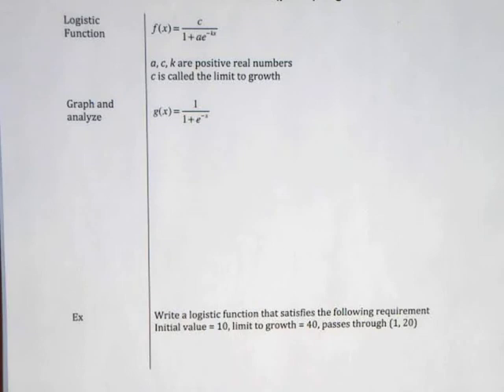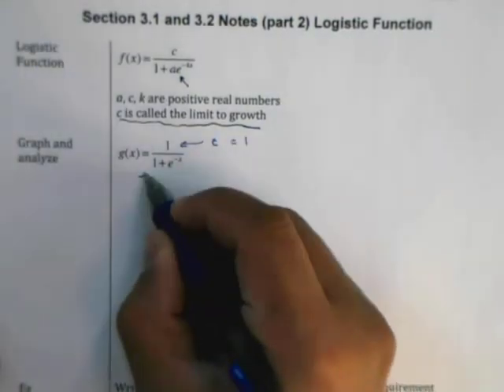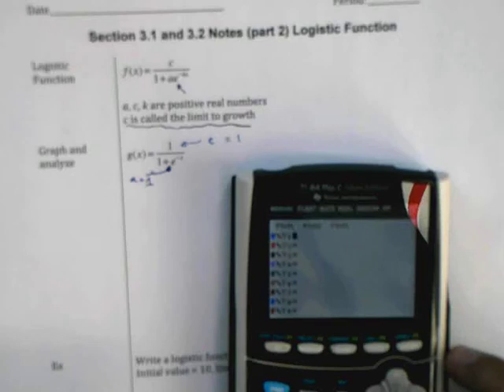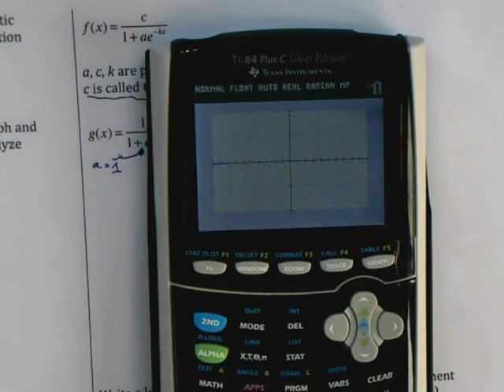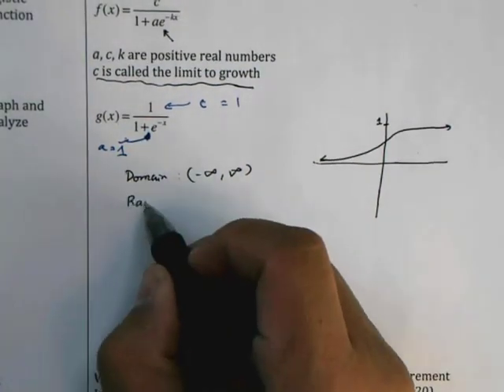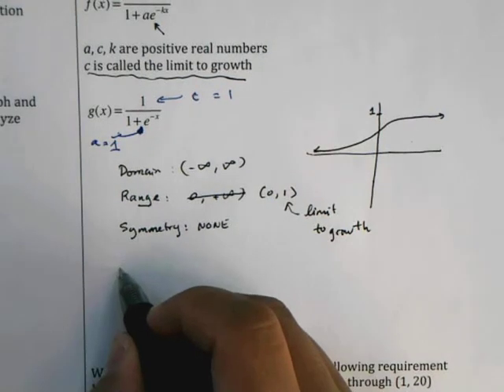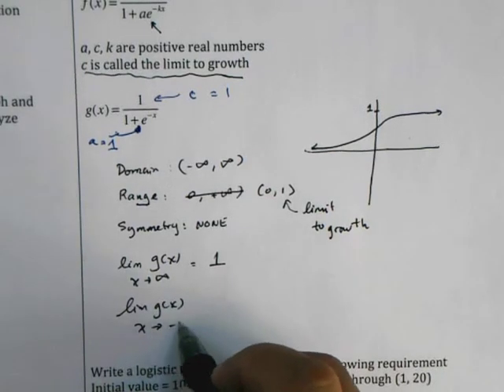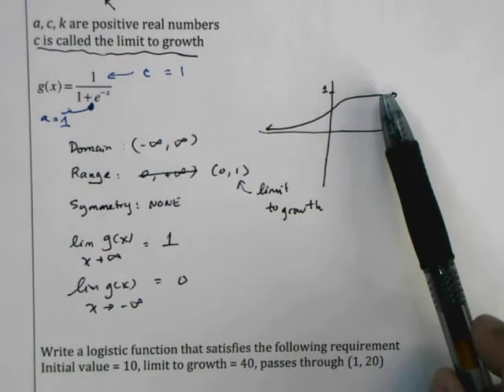3 1 2 Logistic Equations